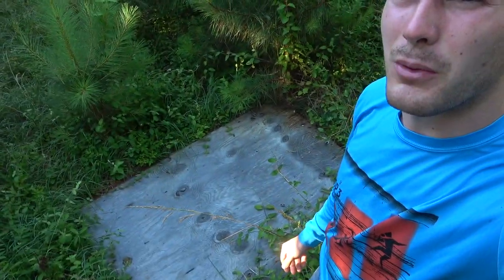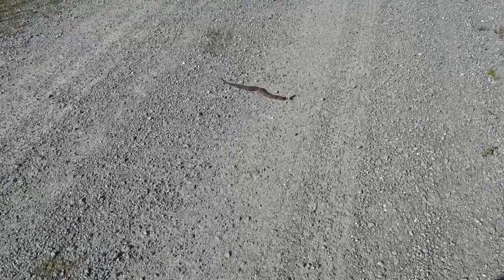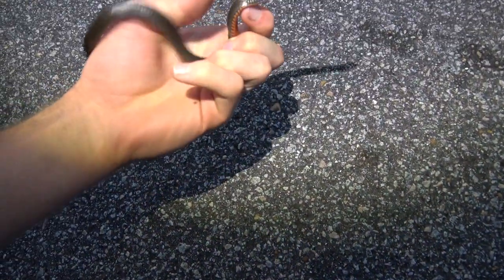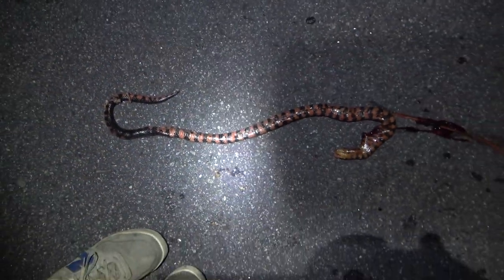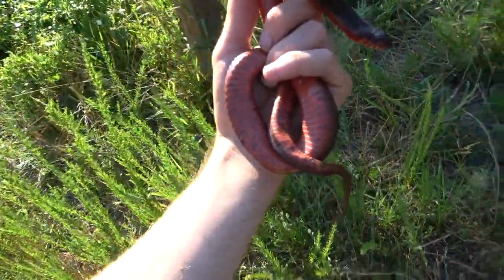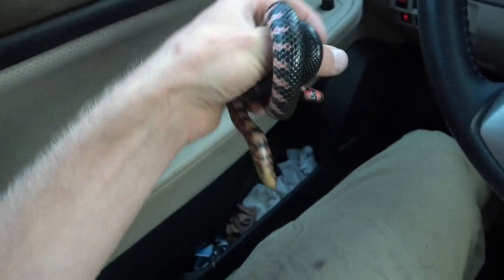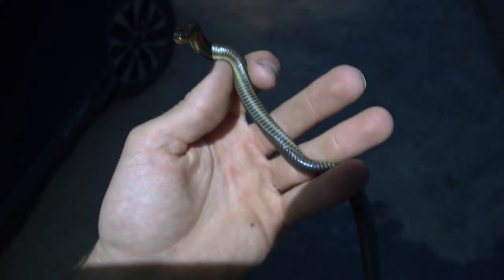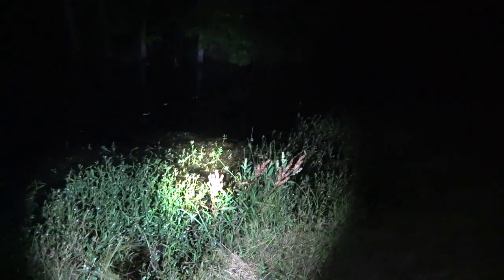INSANE North Carolina Snake Hunting!!- Mud snakes, Rare Red Water Snake, Swamp Snakes and More!!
This episode shows two days of some unreal snake hunting in North Carolina. I worked hard to find my lifer mud snake and in the process found several other cool species of snake. One of the coolest was a banded water snake with a rare mutation that gave it vibrant red pigments. If you want to see some of the pictures I take of my finds, check out @willrobertsonwildlife on instagram